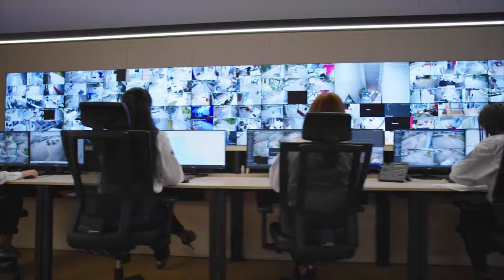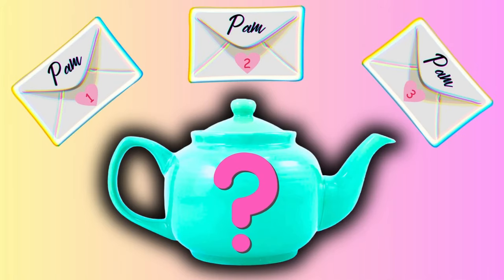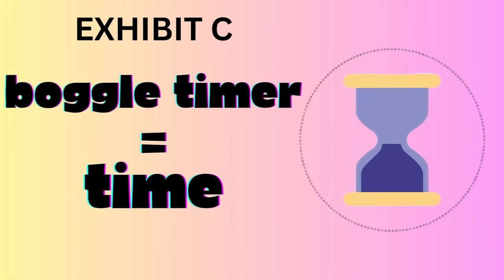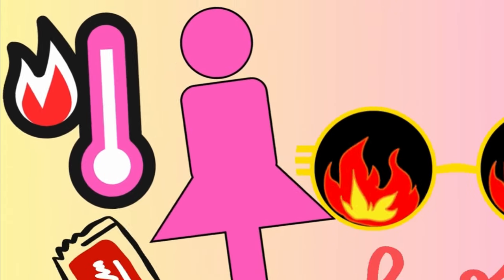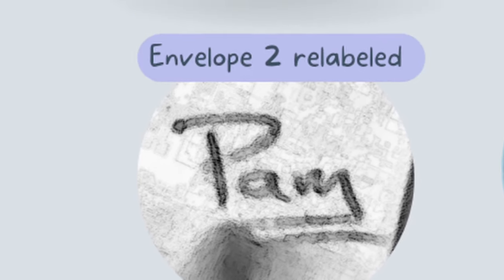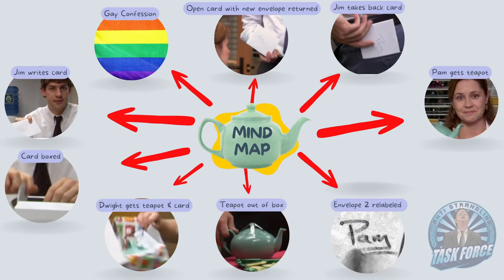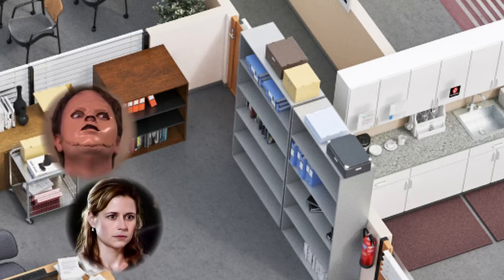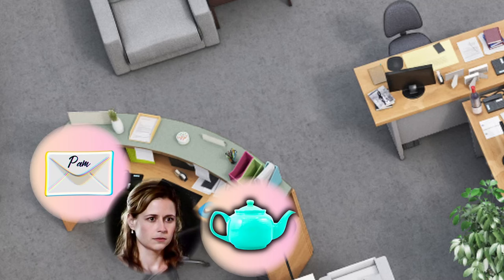Gay Jimothy, Pam's TRAUMA and the "TEAPOT LETTER" (PART 3) - The Office US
In part three of this series we finally reveal what Jim wrote to Pam in the teapot card...

UNIFORMS.
***COMING SOON***

I am Detective Lloyd Gross, Chief Detective and founder of the ANTI STRANGLING TASK FORCE. The Anti Strangling Task Force is dedicated to analyzing the cult classic TV show "The Office" to finally get to the bottom of the Scranton Strangler Mystery. Dwight Schrute is our primary suspect but all characters will be analysed and investigated closely to determine any accomplices.

There is no Scranton Strangler theory here, only COLD HARD FACTS. Toby Flenderson is innocent, he will be acquitted and his name exonerated.

All "The Office" images and footage is owned by NBC Universal.